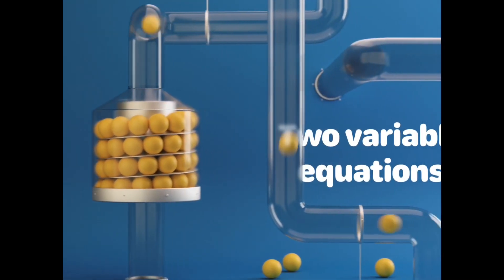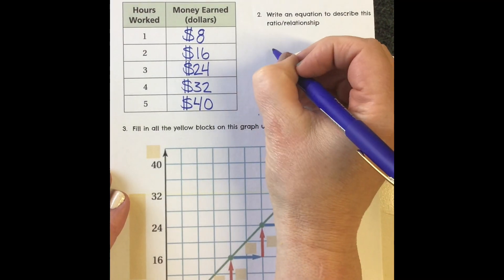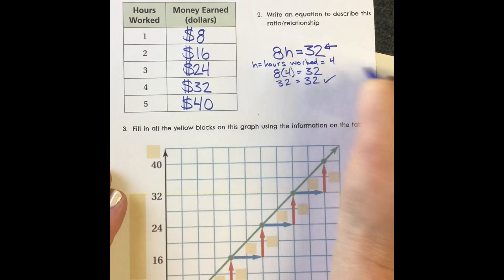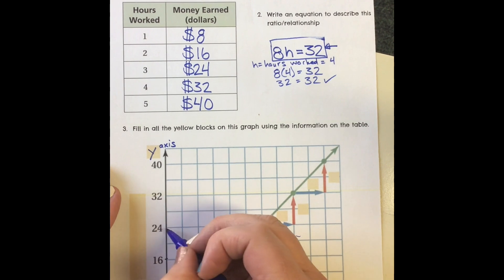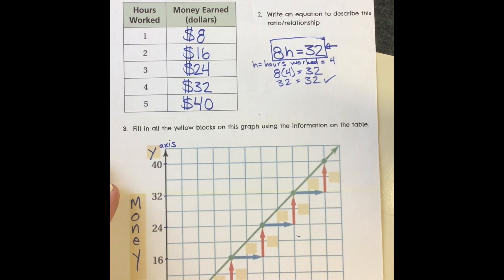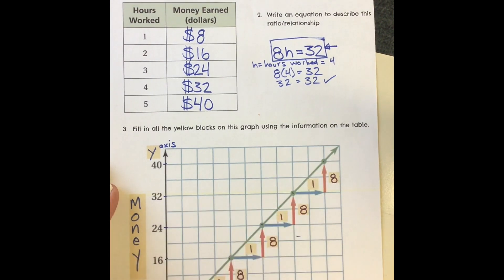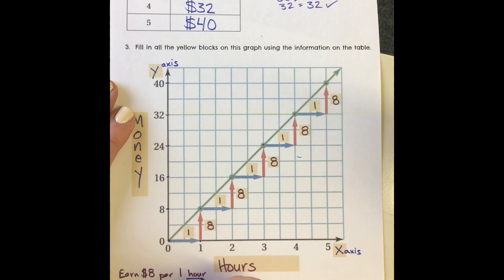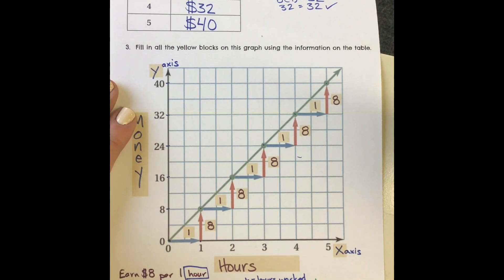Two variable equations